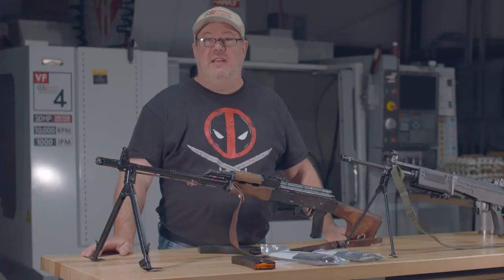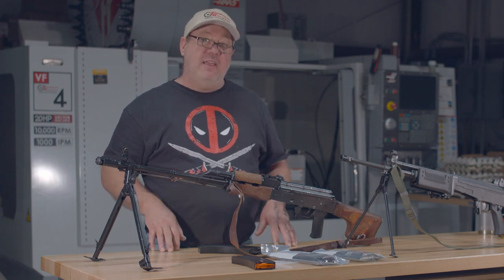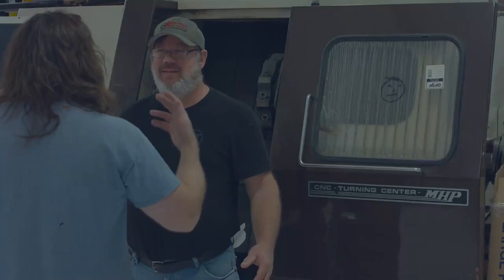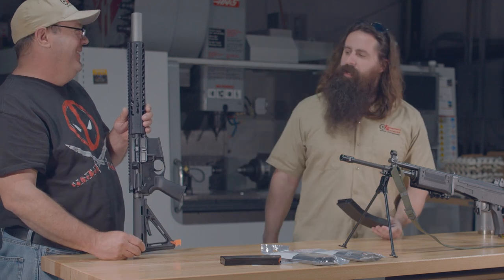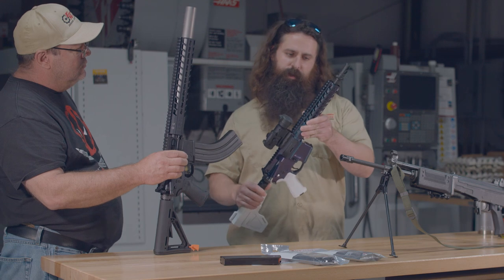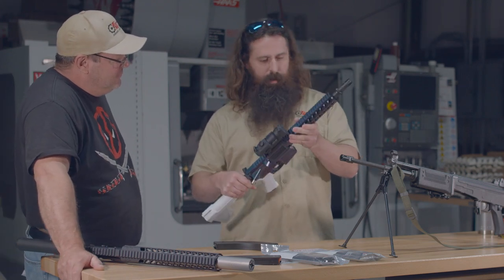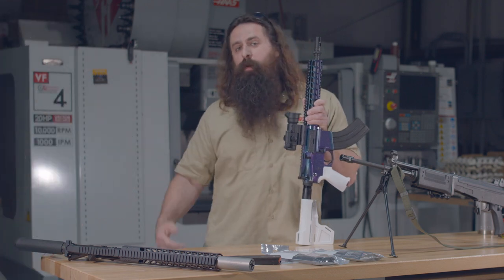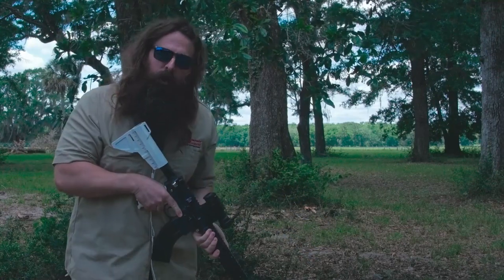C PRODUCTS BANANA CLIPS TESTED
We shoplifted a few magazines from the C Products rep at the NFA REVIEW 2018 Shoot in Leesburg Florida a couple of weeks ago, and here is our short review.  In depth review with a ton of host after NRA 2018, drop by and see us at booth 10838.